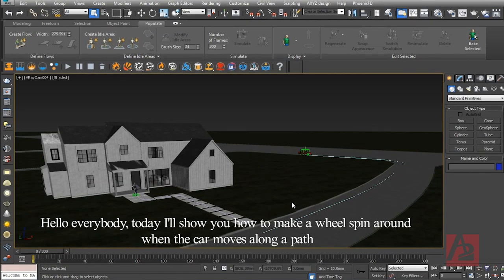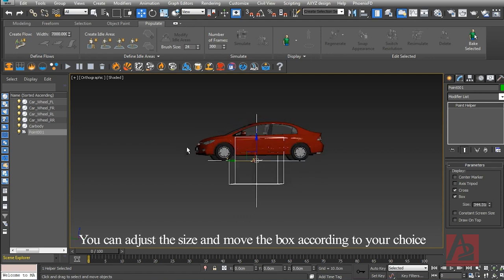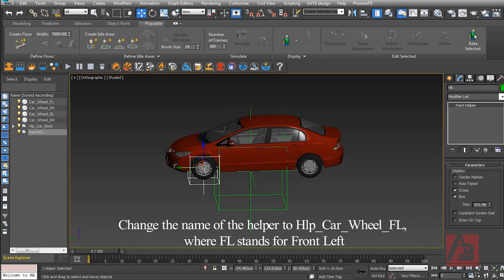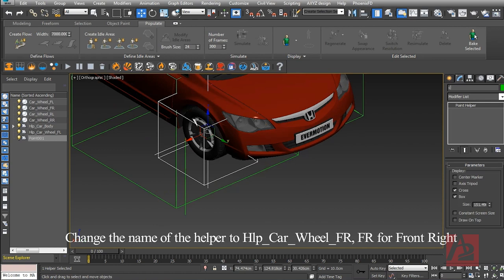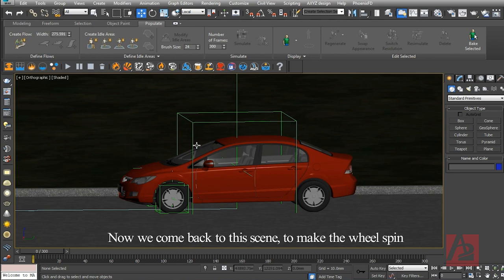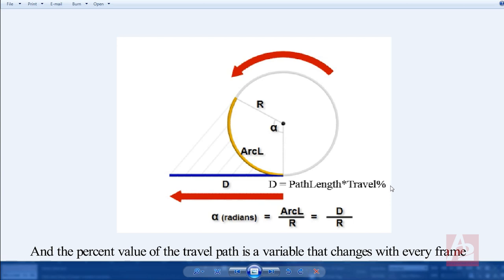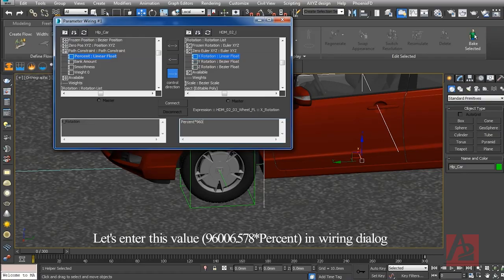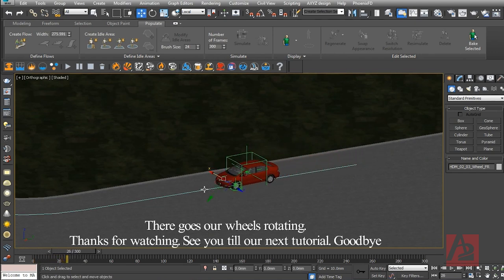3ds Max Tutorial Lesson 04 Animating a Car Path Spinning the Wheels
3ds Max  Tutorial Lesson 04 Animating a Car Path Spinning the Wheels
In that tutorial, you learned how to animate a car by path constraining it to a path and controlling its speed. What was left out was how to ensure the car’s wheels spin by the proper amount as it travels on the path. That takes into account acceleration, deceleration and idle moments. This tutorial shows you how to control wheel spin as the car travels on a path. It also digs a bit deeper and shows you how to also rotate the front wheels to turn a corner, reacting to the car’s steering wheel. Similarly, you learn to control the car’s roll by wiring the car’s body rotation to react to the rotation of the steering wheel. this tutorial, you familiarize yourself with the scene and set it up before you start rigging the car.you constrain the car to a path. Furthermore, you establish math functions to ensure the wheels spin by the proper amount as the car travels on the path.

Production Team:
Diana Marcaida.
Duy Huynh
Trinh LE.

A2 Visualization - Công ty diễn họa hình ảnh, phối cảnh kiến trúc và làm phim 3d kiến trúc, quảng cáo cho dự án bất động sản.

Founded in 2006, the company is headquartered in both Dallas, Texas and Saigon, Vietnam. Thanks to its large and adept design team its global capabilities span five continents and more than 25 countries earning the company multiple ASAI Awards of Excellence 2014, 2015, 2017, 2018. While working closing with its 1000+ clients throughout the design process, a2 Visualization excels in their mission of “Turning your ideas into reality”.

We strive to provide the highest quality visualization products. Our renderings are filled with an emotion that is the catalyst of your sales, design and marketing drive.
We will bring your architectural vision to life. Our vast experience and knowledge of real estate and architecture, combined with the unmatched talent of our team and cutting edge technology is redefining the landscape of the 3D visualization industry.

We're the lead firm in architectural visualization company , VR architectural visualization, design concept architecture, architectural cad drafting BIM services, real-time architectural visualization, 3d exterior rendering services, interior rendering service, 3d architectural walkthrough. We cater to international clients with our quality projects and professional work style.